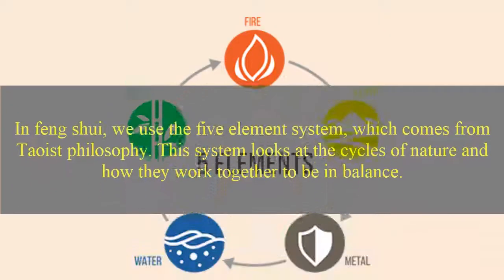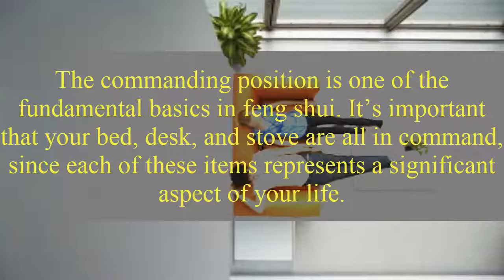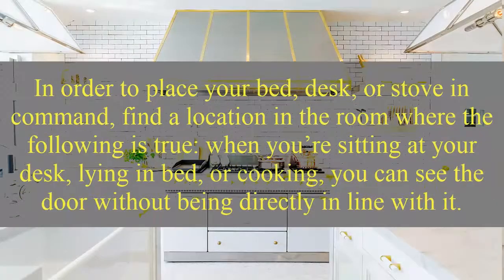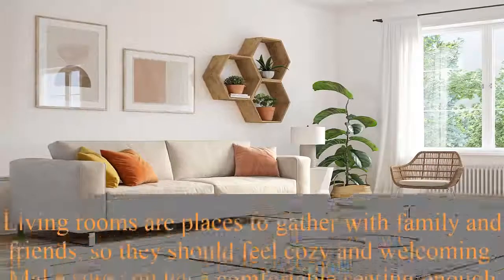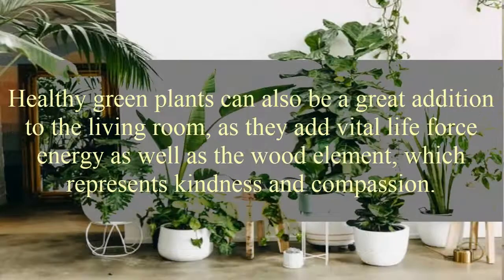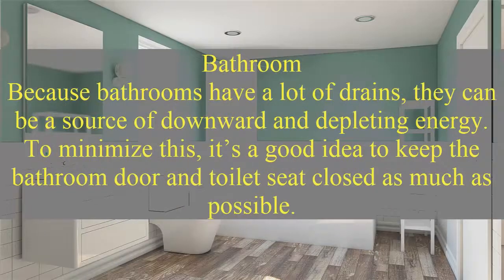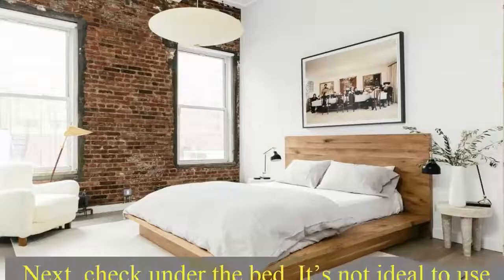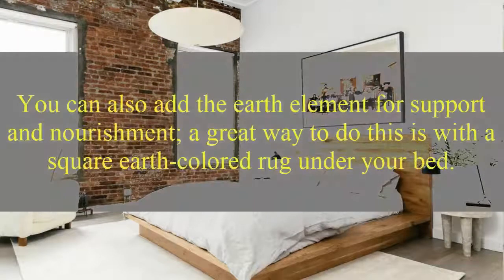Feng Shui Tips for Beginners & How to Apply Feng Shui Principles - FENG SHUI BASICS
Feng Shui Tips for Beginners & How to Apply Feng Shui Principles Welcome to our feng shui tips for beginners! If you’re new to feng shui, here’s the guide for you! In this post we’ll review feng shui basics, plus easy tips that you can implement in your home right away.